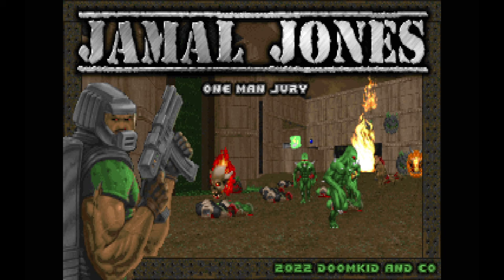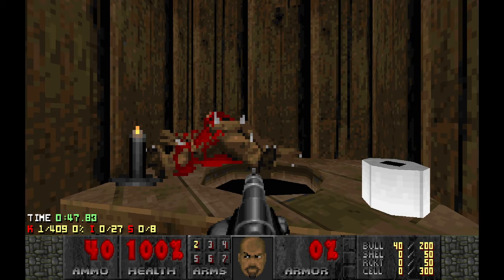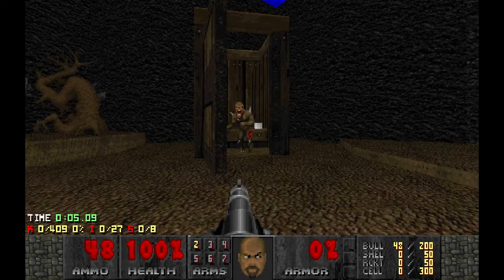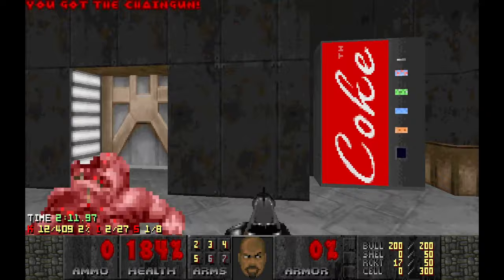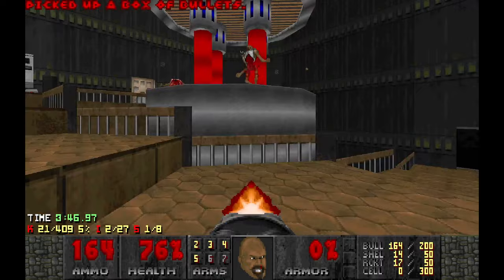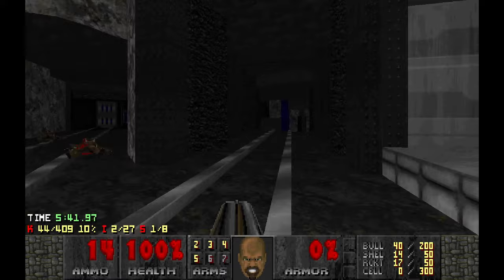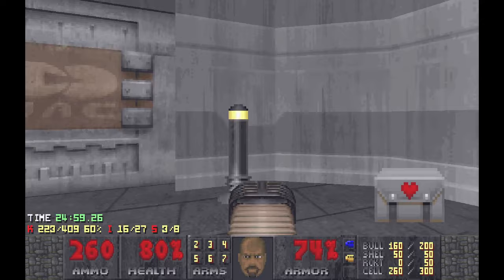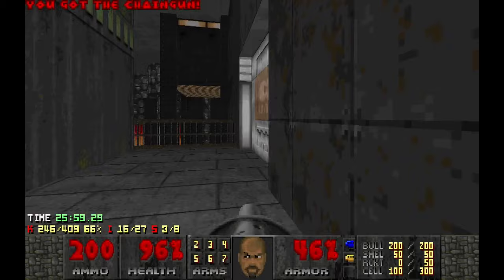Doomkid's 20 Year Mapping Contest, Part 1!...[Jamal Jones: One Man Jury!]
Playing and judging the submissions for One Man Jury, my 20 years mapping contest!
00:00 A.H.Sankhatayan - Warhevil